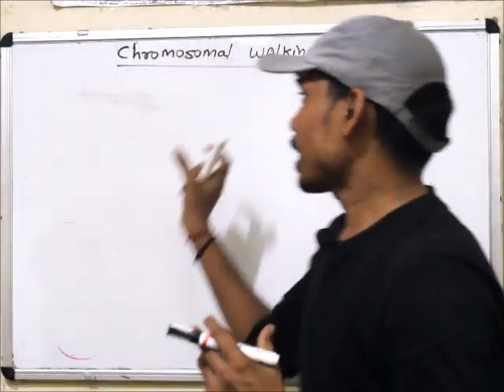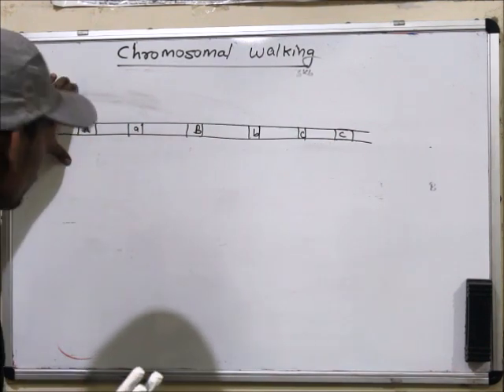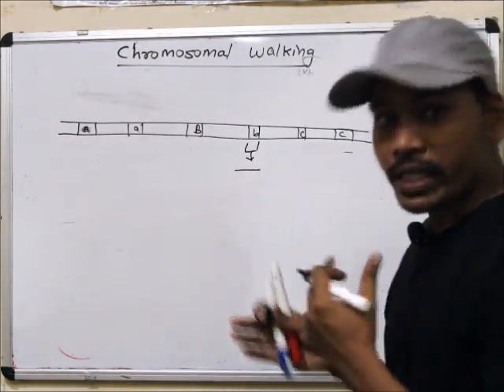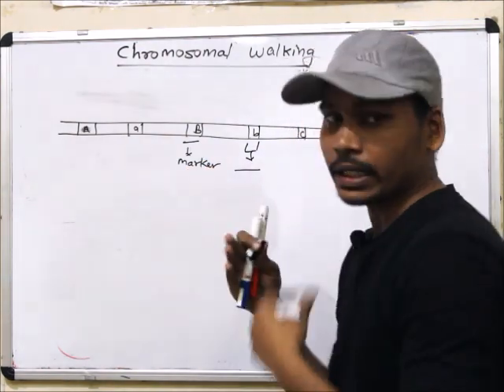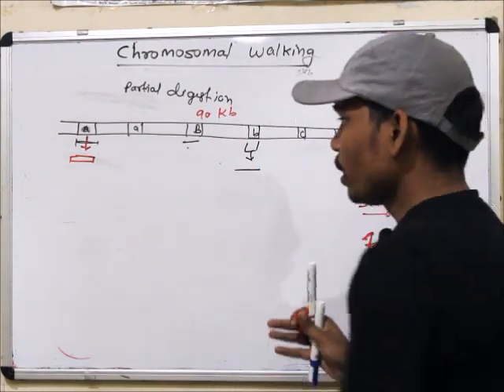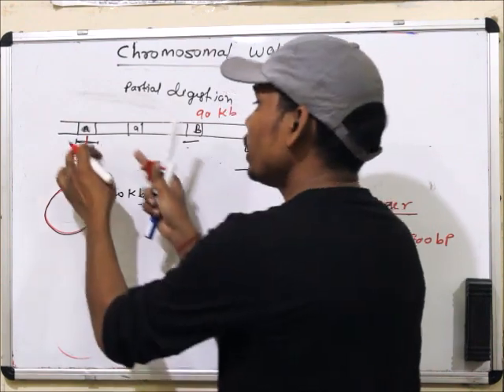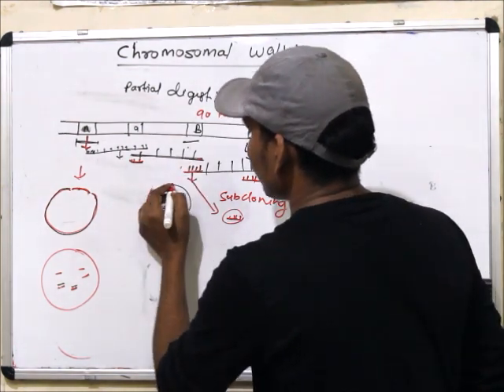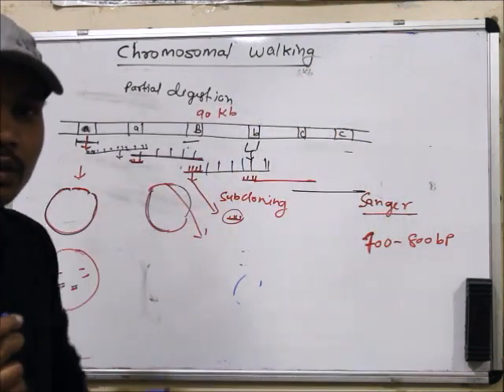Chromosomal walking or chromosomal mapping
This lecture is described chromosomal walking (chromosomal mapping)